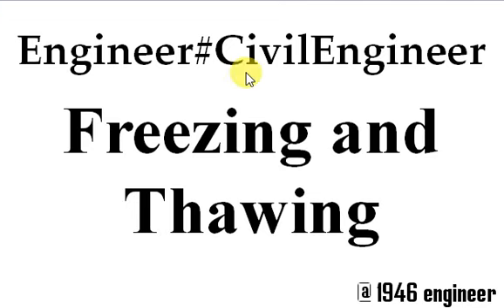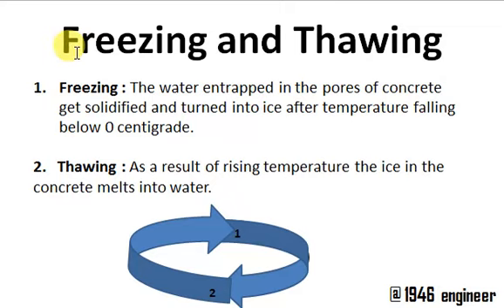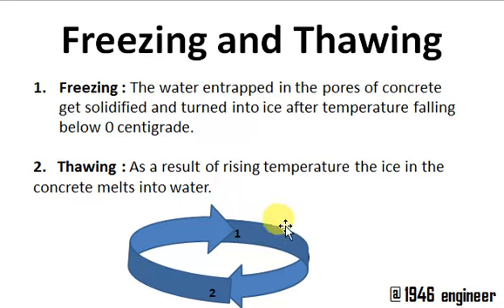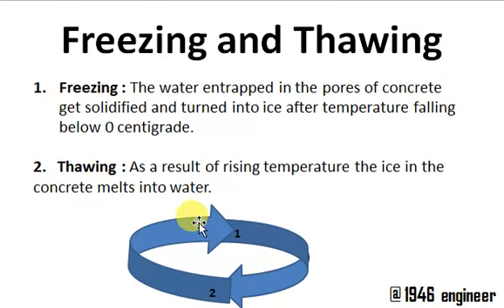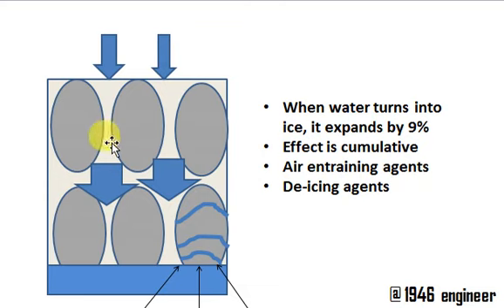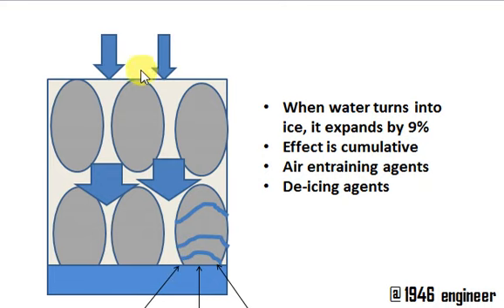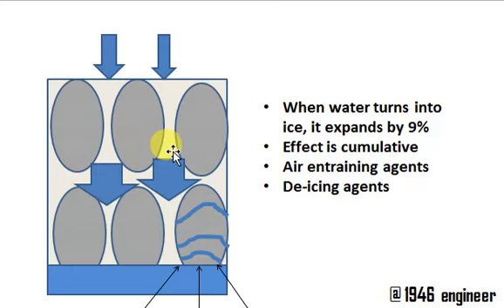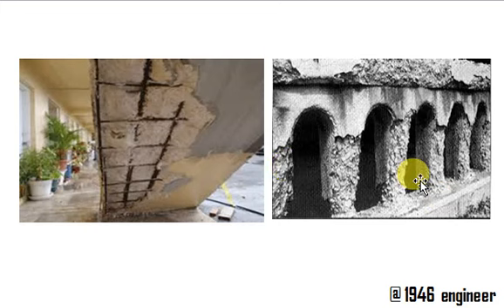Freezing and Thawing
In this video I have discussed about Freezing and Thawing. Their effect on concrete is also discussed.